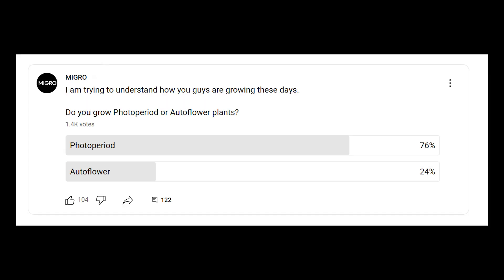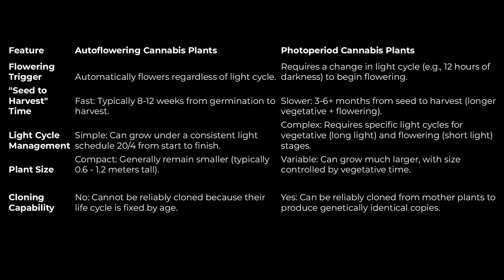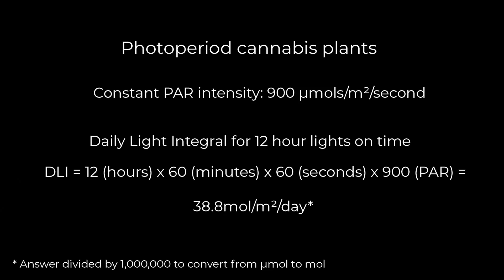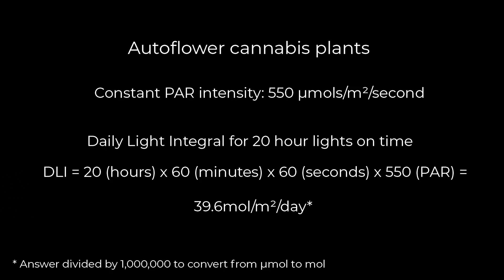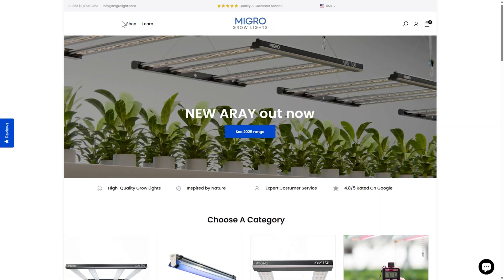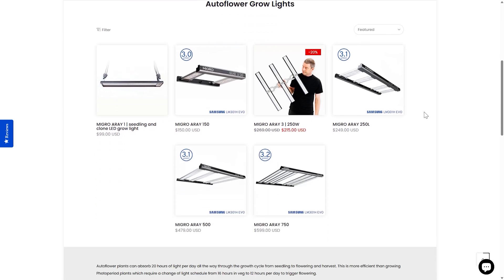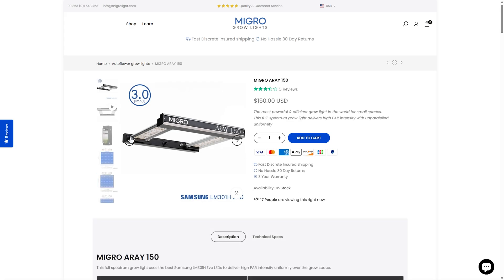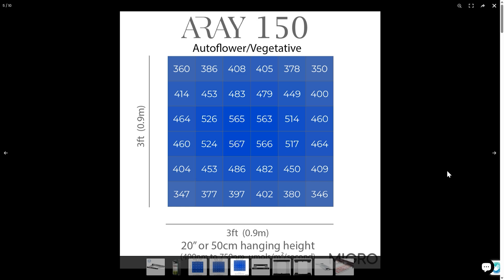Best grow lights for autoflower plants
Autoflower plants can absorb 20 hours of light per day all the way through the growth cycle from seedling to flowering and harvest. This is more efficient than growing Photoperiod plants which require a change of light schedule from 16 hours in veg to 12 hours per day to trigger flowering.

Plants can only absorb a limited amount of light during the day. As Autoflowering plants have a longer light cycle they need a lower light intensity to reach their daily limit.

The light cycle for photoperiod plants is 12 hours per day in the flowering stage whereas the light cycle for autoflower plants is up to 24 hours per day.

This means up to twice as much PAR can be delivered to autoflowers than photoperiod plants for the same PAR intensity. To allow for this we recommend a lower PAR intensity of about 550 µmols/m²/second for autoflower grows.